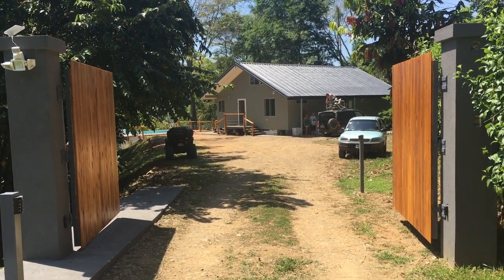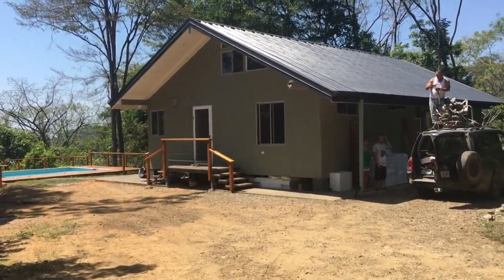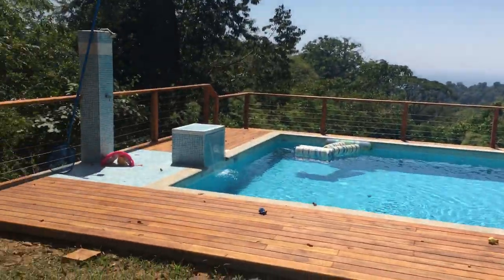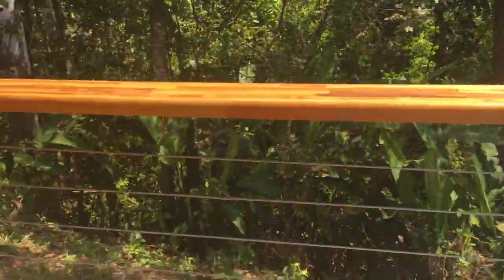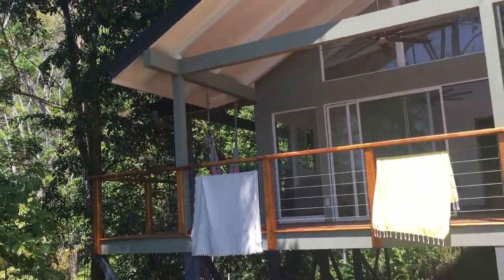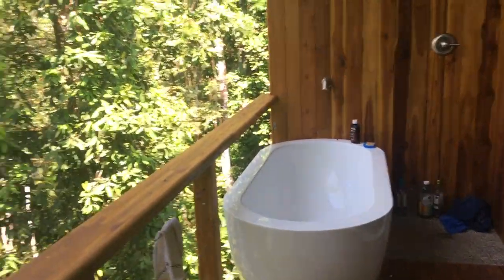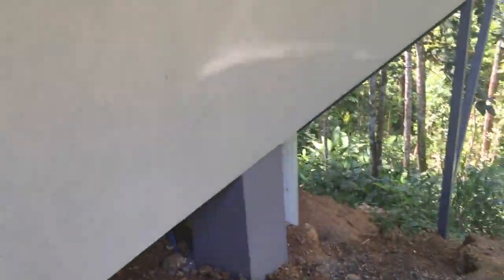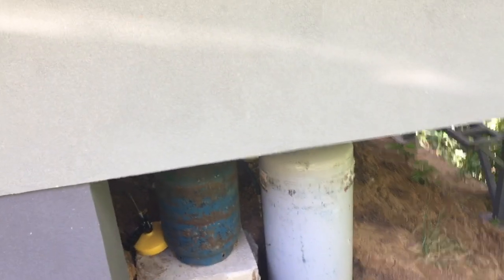Dominicalito Home Wrap Up Feb.9,2020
This video covers the final results at turnkey of this home started one year ago and now fully ready for occupancy with first guests coming in the same day.